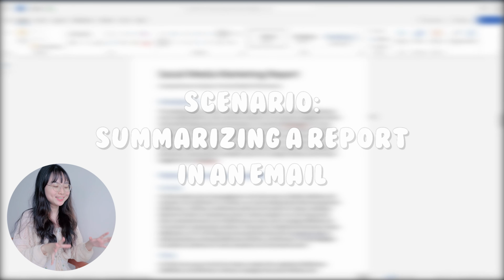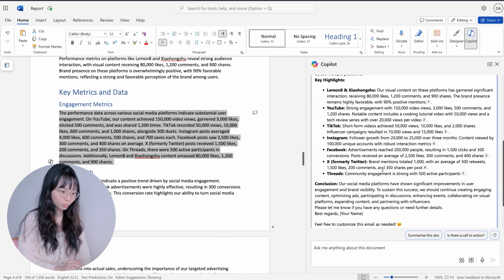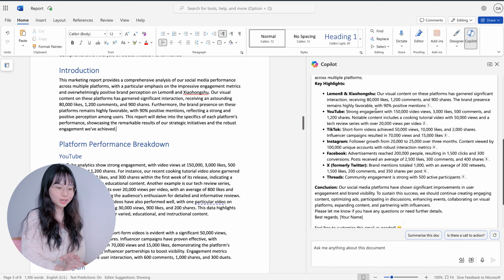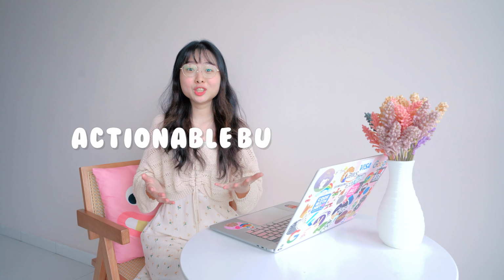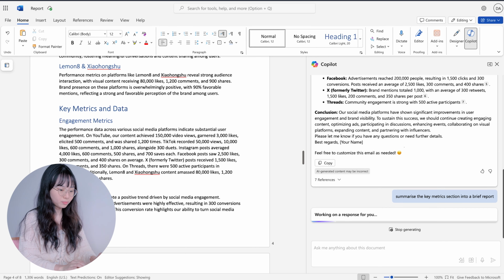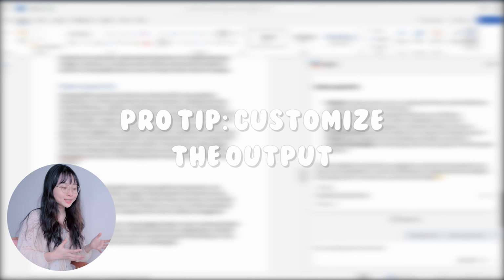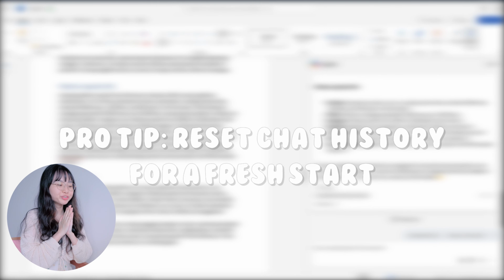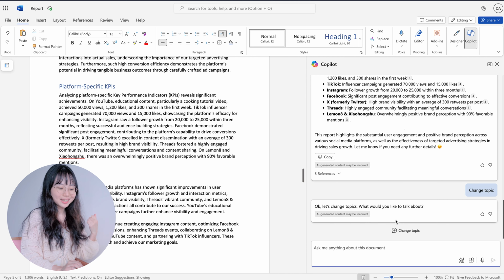Full Beginner’s Guide: Create Output Artifacts with Copilot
🚀 Learn how to create output artifacts, such as reports, summaries, or formatted documents, in Microsoft Word using Copilot!

This tutorial will walk you through the process of generating professional, polished output artifacts using the AI-powered tools in Microsoft Copilot. With Copilot, you can streamline the creation process, ensuring that your final documents are both accurate and well-organized!

✅ If you're new to AI tools, this tutorial is perfect for you!

Timecodes

0:00 - Intro
0:29 - Scenario: Summarizing Report into Email
0:39 - Step-by-Step: Creating Output Artifact with Copilot
0:43 - Step 1: Highlight Key Points in Report
0:46 - Step 2: Ask Copilot to Draft Summary Email
0:59 - Step 3: Review Email Generated by Copilot
1:21 - Pro Tip: Creating Other Output Artifacts
2:31 - Pro Tip: Customize Output
2:56 - Pro Tip: Reset Chat History for Fresh Start
3:25 - Benefits of Using Copilot for Output Artifacts
4:03 - Concluding